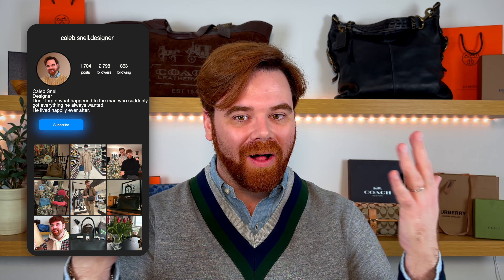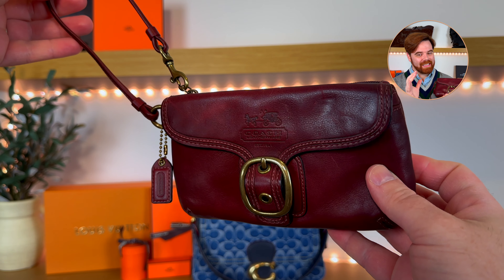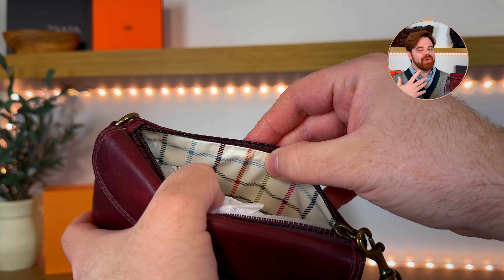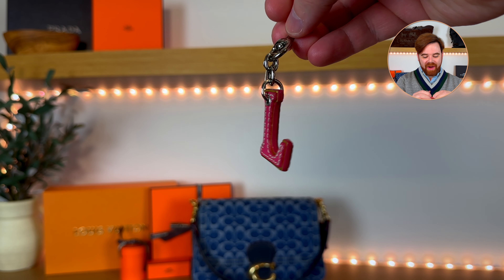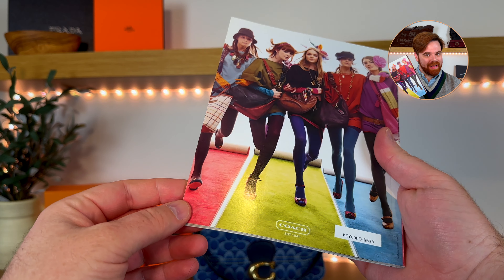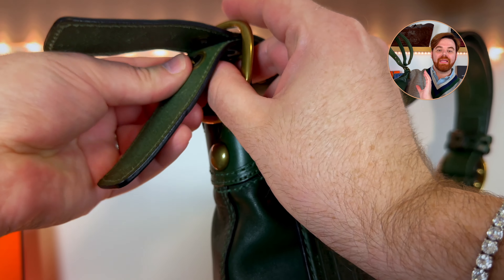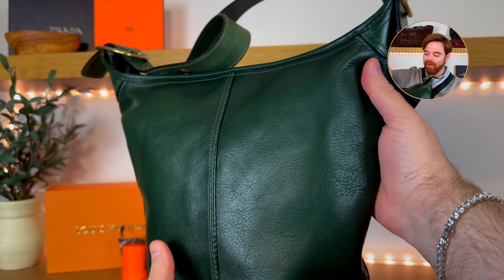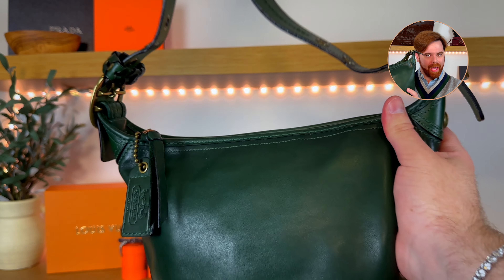Coach Unboxing ✨ I Found Rare Vintage Coach Bags! ✨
Join me for another exciting Coach Unboxing!  This haul will feature sever rare vintage coach bags and SLG's that I've recently found.  One of which is a Holy Grail bag for me and I'm so excited to add this to my collection.  The Coach Bleecker collection is by far one of my favorite collections, and I'm excited to share some of these rare vintage pieces with you!

✉️Write me:📦
Caleb Snell

caleb.snell.designer